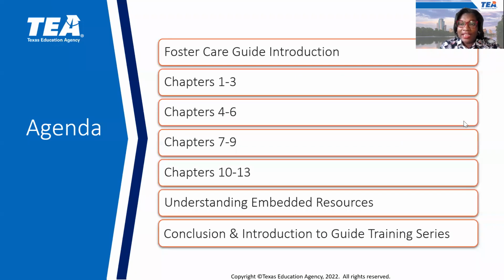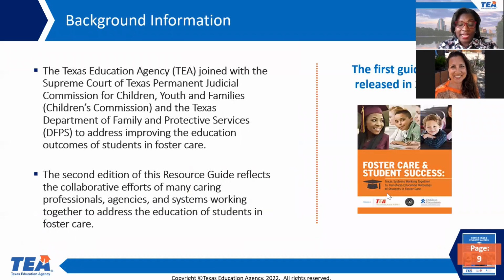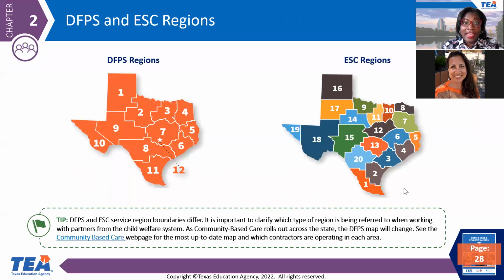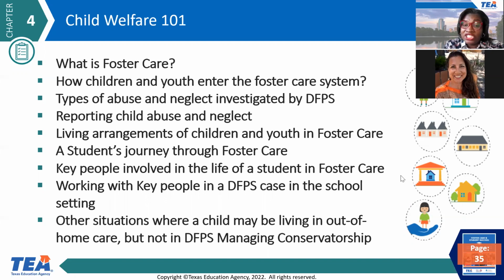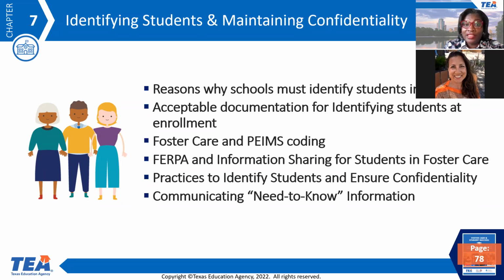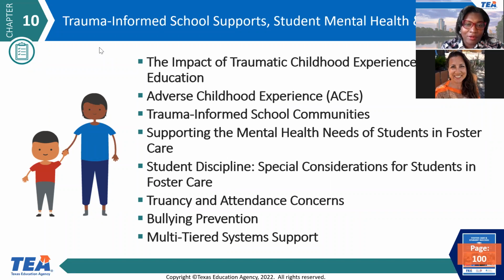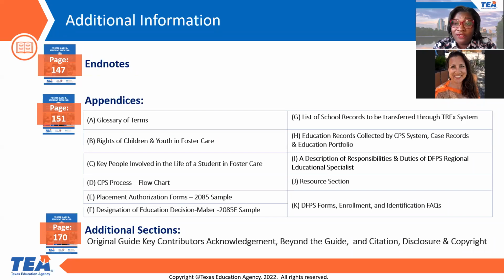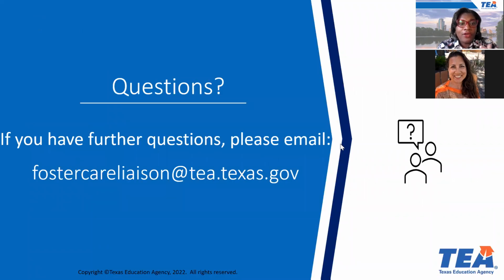Foster Care & Student Success Guide Overview